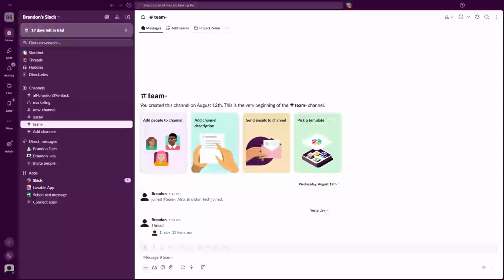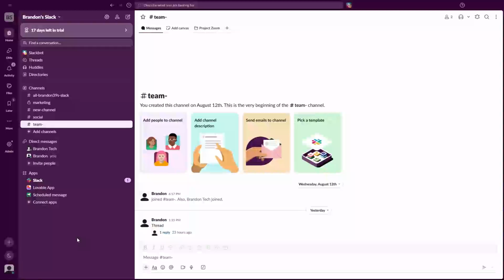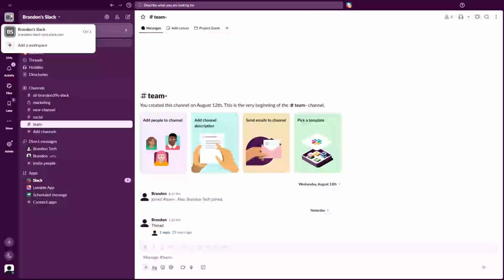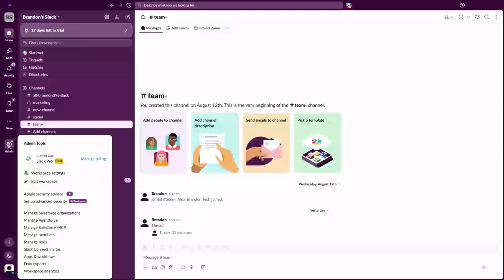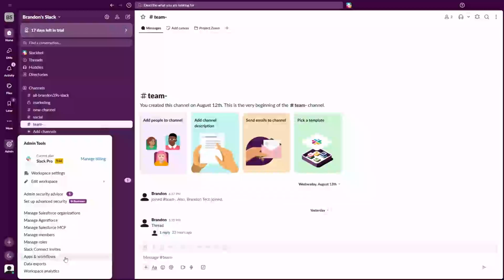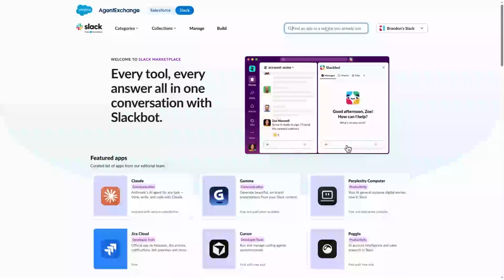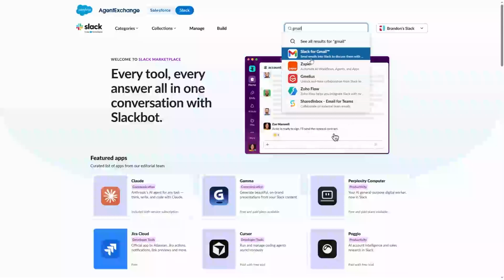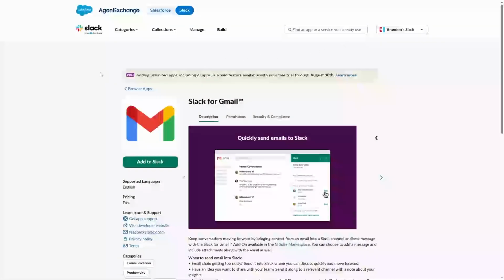How To Integrate Slack to Gmail | Easy Guide